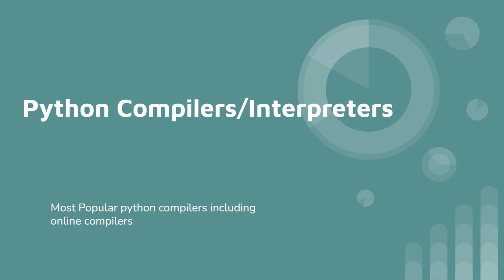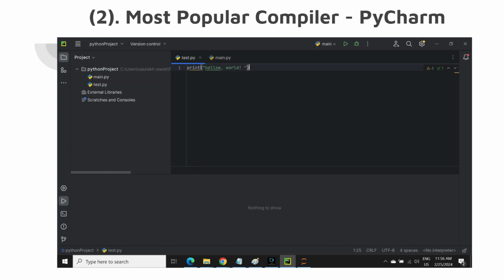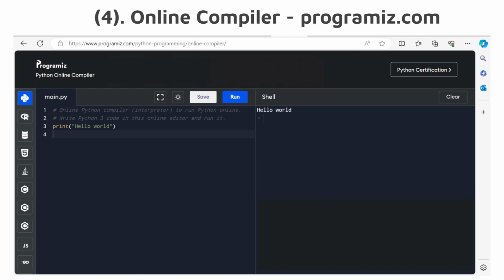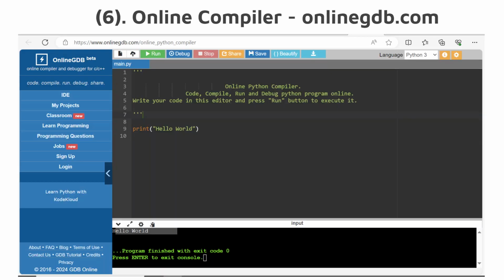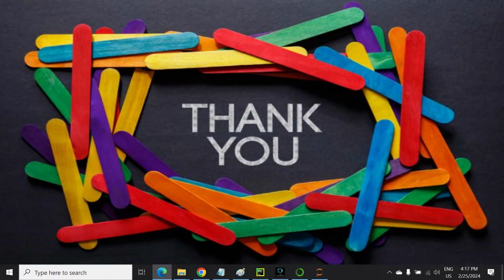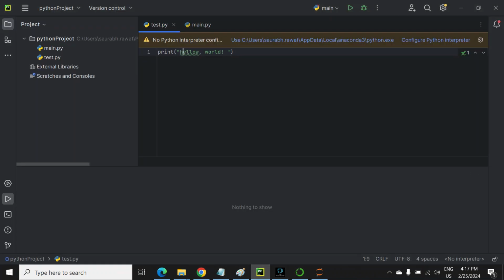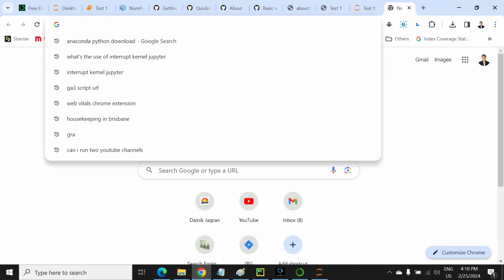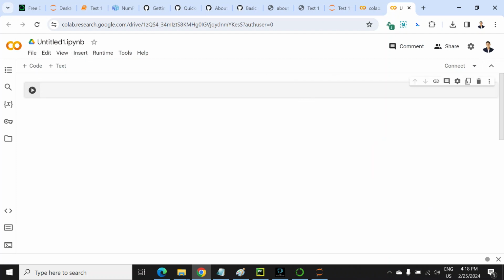Popular Python Compilers, Interpreters (for Online, Window, Mac) | Lesson 3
Hi everyone, I am explaining here top 6 popular python compilers/interpreters/editors for windows and Mac and you can directly use online and start your python coding. You can find here jupyter notebook alternatives.
I will give a brief idea about all popular free python compilers for beginners such as Jupyter Notebook, Google Colab, PyCharm etc. Find best python editor apps here.